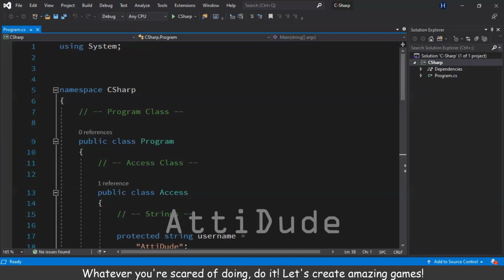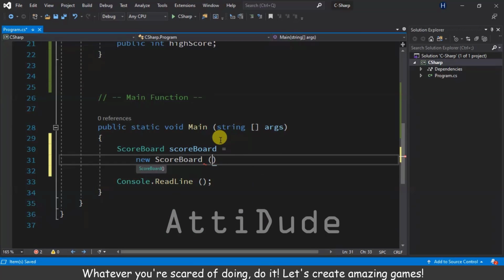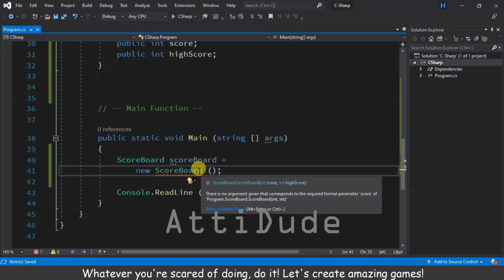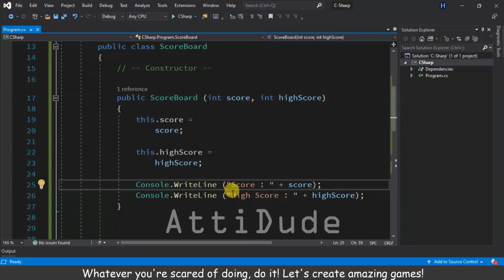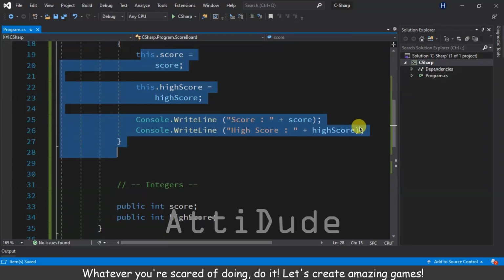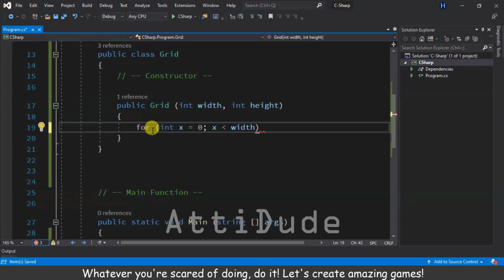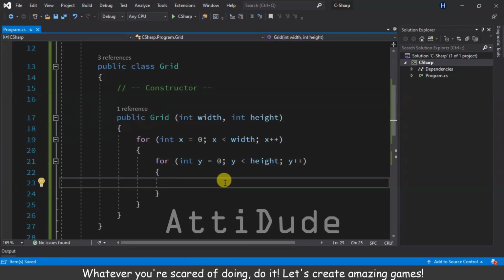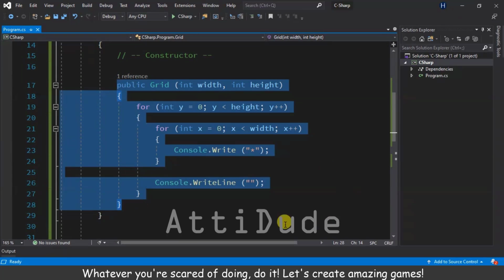C# Master Course Part 16 - Constructors in C# | AttiDude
In this video, we'll learn about constructors in C#, what are they and how are they useful.